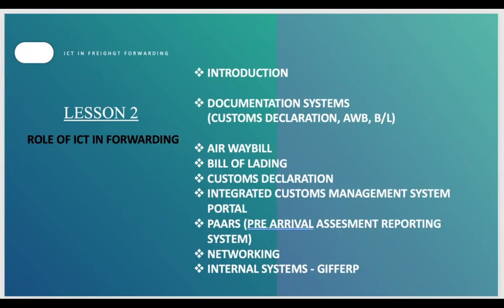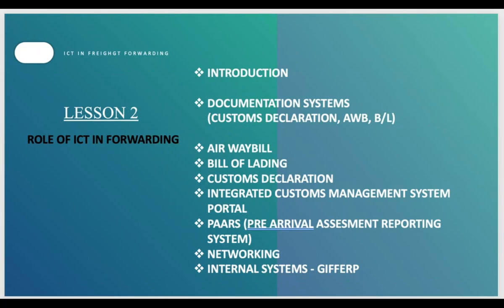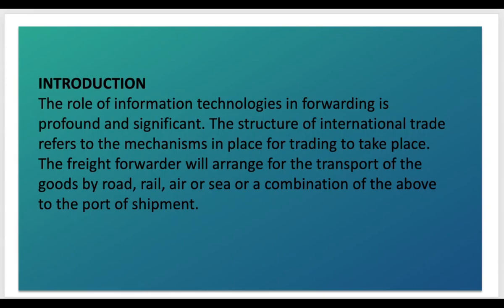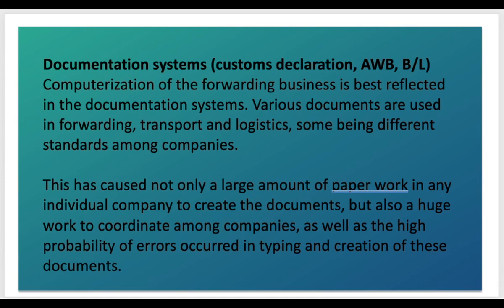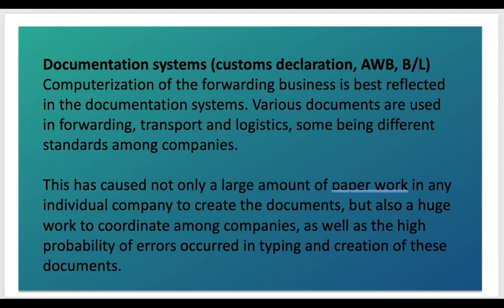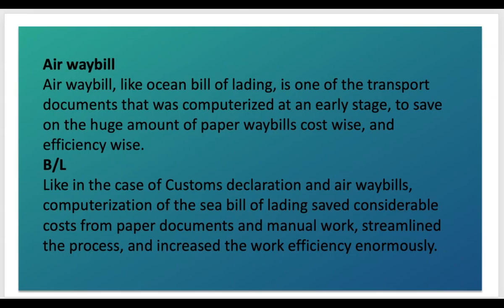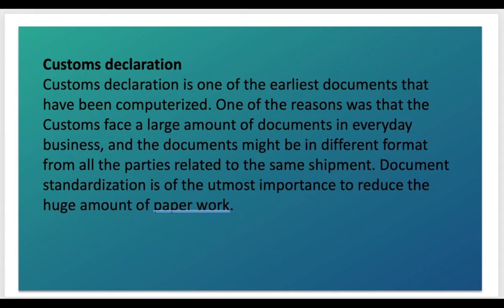Lession 3a Documentation Systems: Airway Bill, Bill of Laden